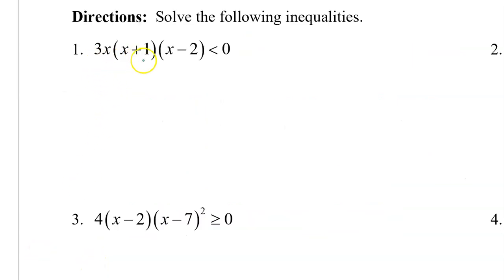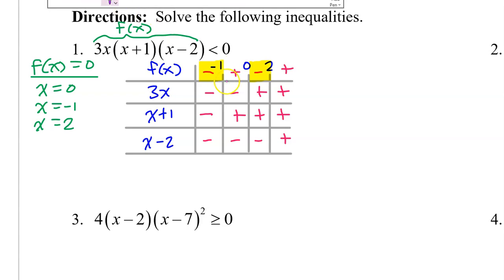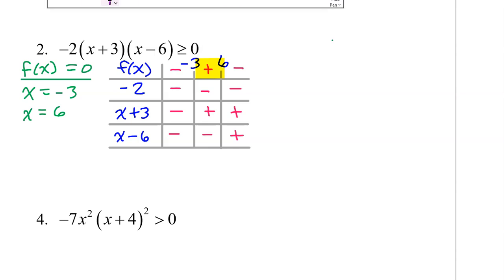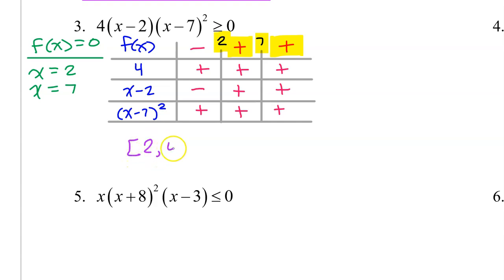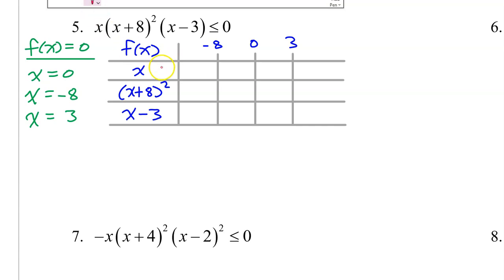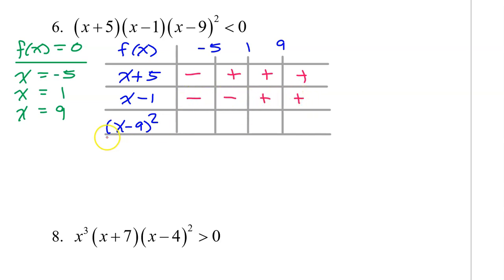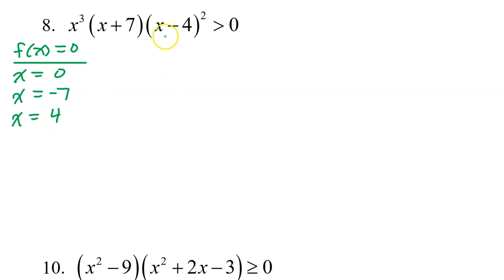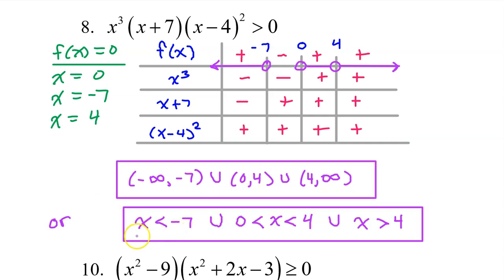1.5E* - Solving Polynomial Inequalities [AP Precalculus]